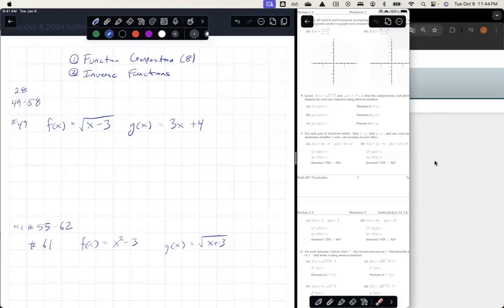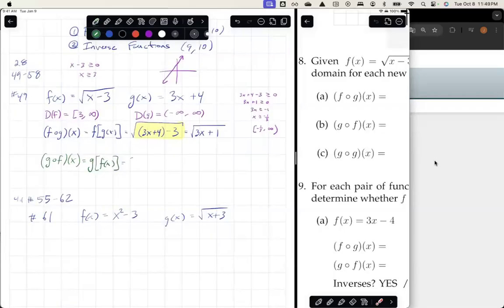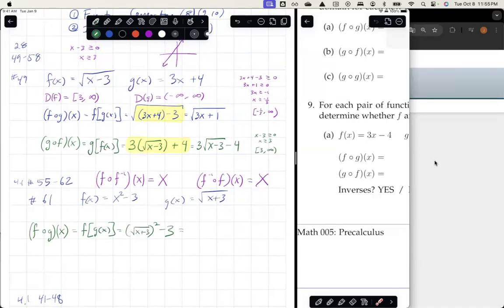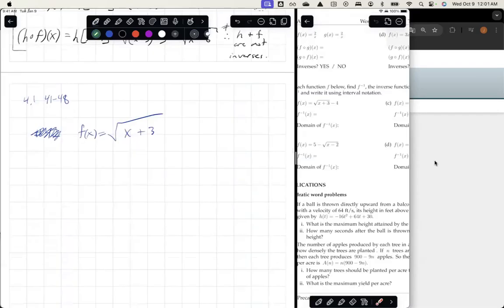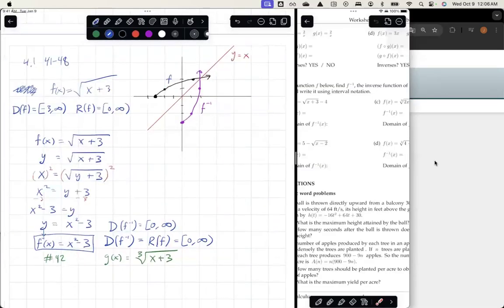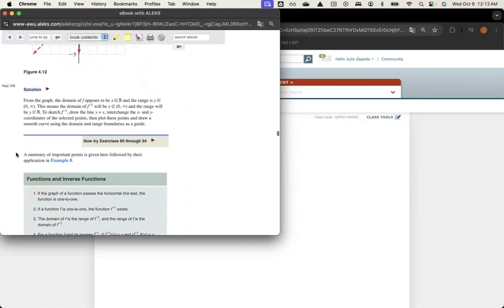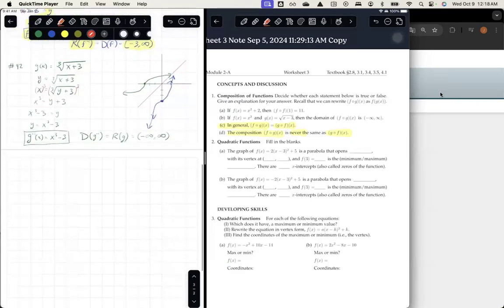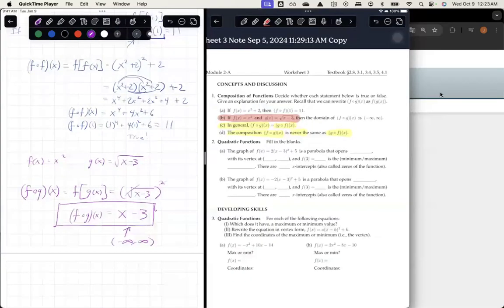Math 5 WKSHT 3 Composition and Inverse Functions